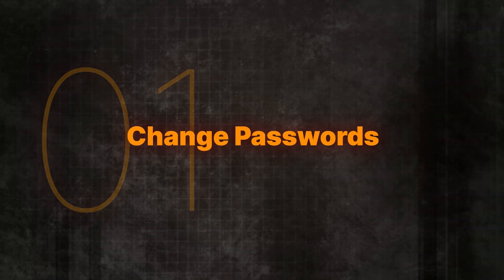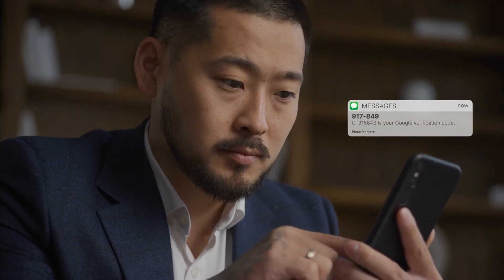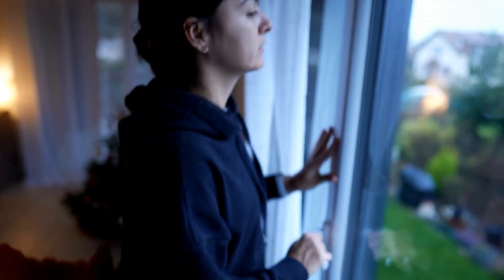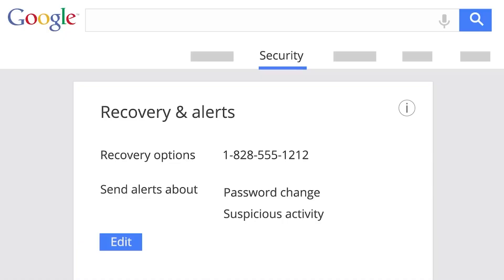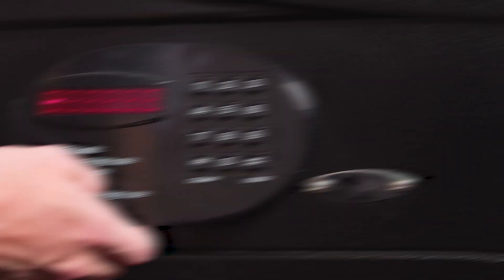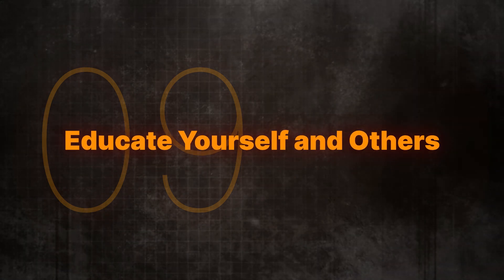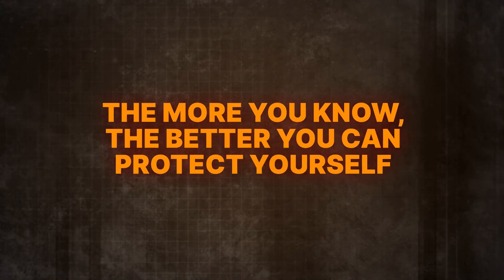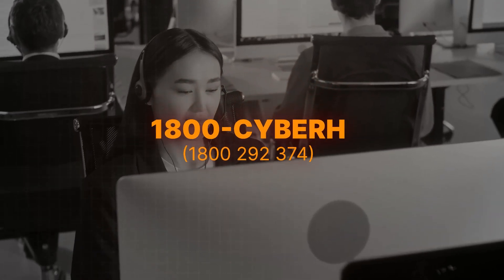Steps to Take if Your Email Address is Found on the Dark Web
As the digital world grows, so does the risk of personal information breaches. This tutorial is tailored to help you navigate this challenging situation with ease and confidence.

We start by explaining the dark web – what it is, how it works, and why your email might end up there. Next, we provide a step-by-step approach to verify the exposure and assess the risks associated with it.

Our focus then shifts to immediate actions you can take to safeguard your identity, including changing passwords, setting up two-factor authentication, and alerting your contacts.

Furthermore, we discuss how to monitor your digital footprint going forward, including signing up for credit monitoring services and regularly checking your online accounts for unusual activity. We also touch upon the legal aspects and when to consider involving law enforcement.

Finally, we share tips for preventative measures to keep your personal information secure in the future. This includes best practices for password management, understanding phishing scams, and the importance of regular software updates.

Whether you're a victim of a data breach or just want to stay informed, this video is an essential resource for protecting your digital identity in an increasingly connected world.

We create this content because at some stage, almost everyone on the planet is likely to become a victim of cybercrime and we don't want you to be one of them.